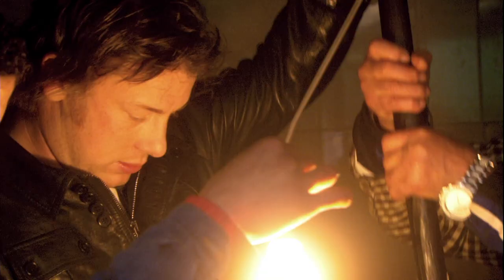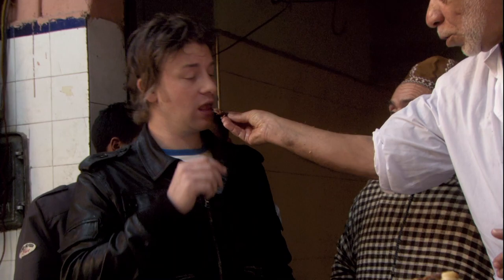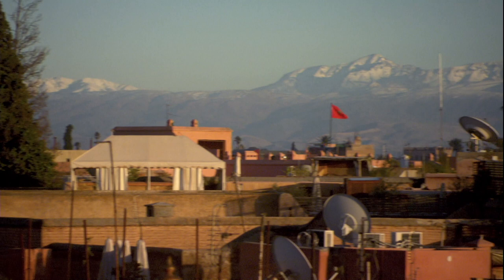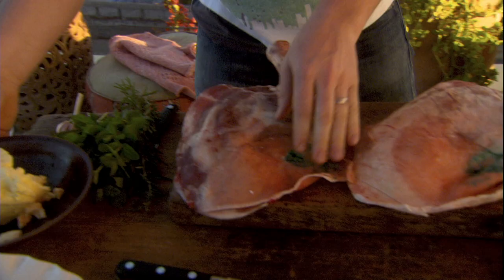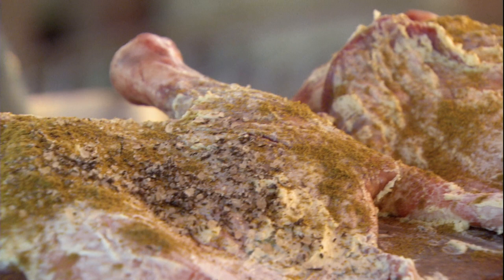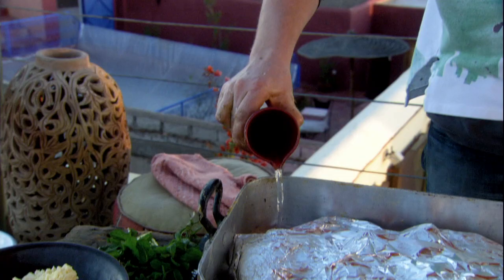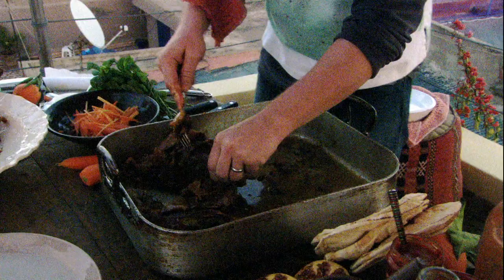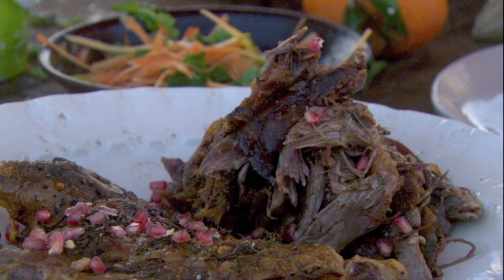Roast Lamb | Jamie Does Marrakesh | Part 3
Part 3/3 || In the final part of Jamie's trip to Marrakesh be discover the incredible lengths locals go to to make delicious lamb. We soak in the inspiration from an incredible city with Jamie's take on local flavours for a magnificent roast lamb meal.

The series 'Jamie Does'... originally aired on Channel 4.  If you’re UK based stream Jamie programmes on All 4

x